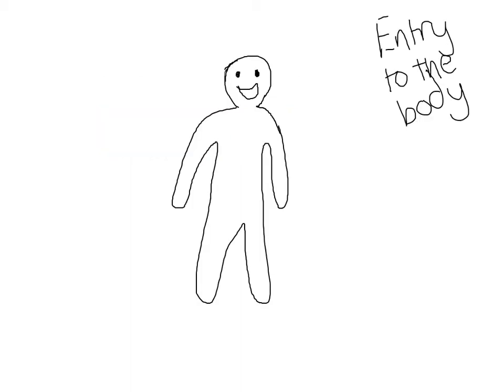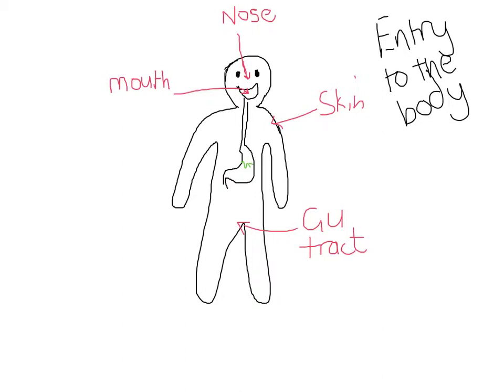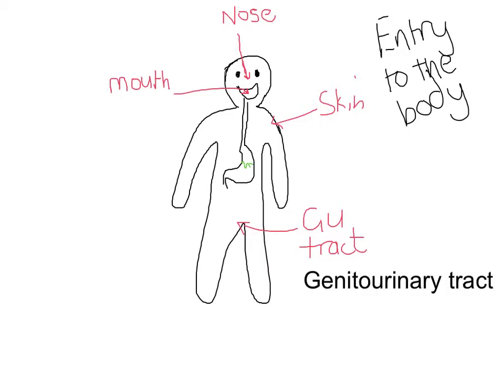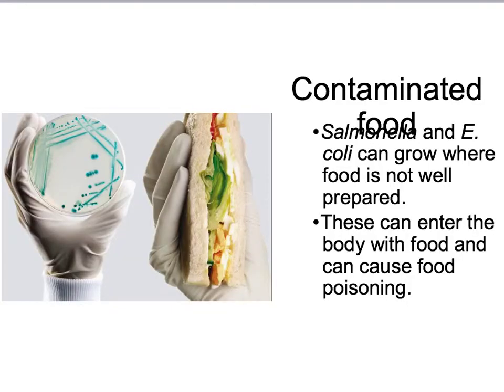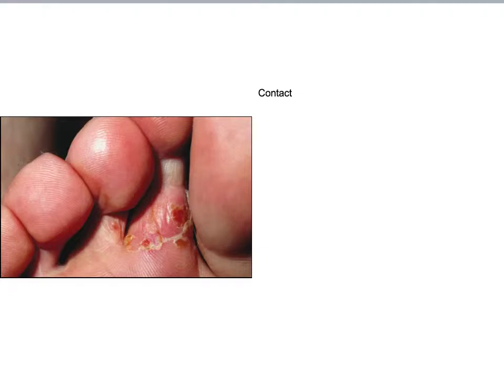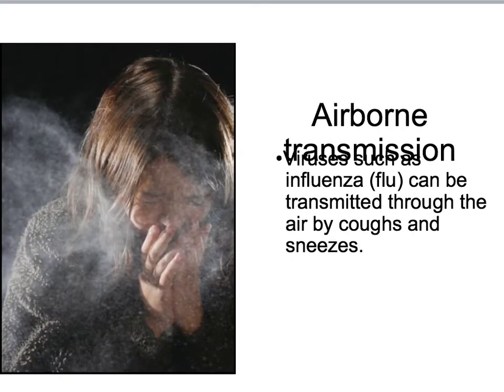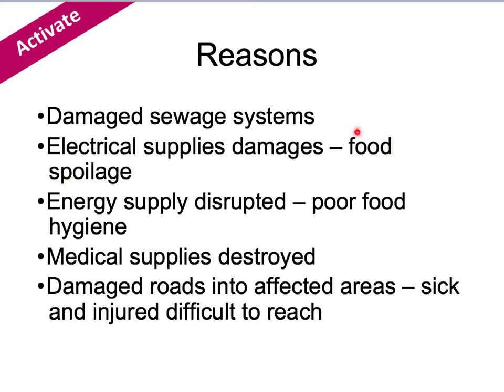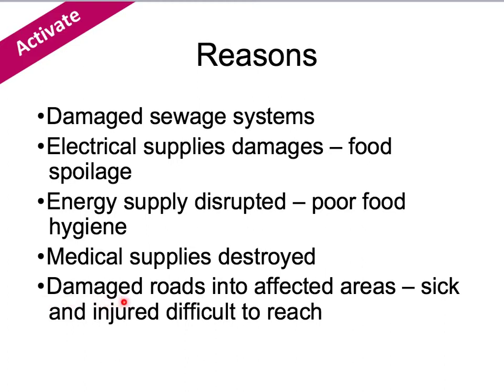B6 transmission of disease